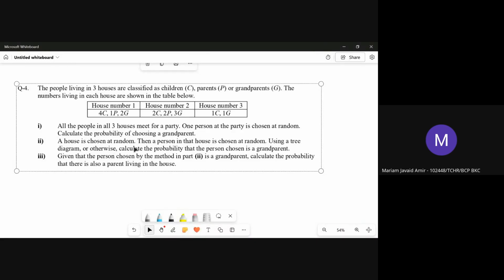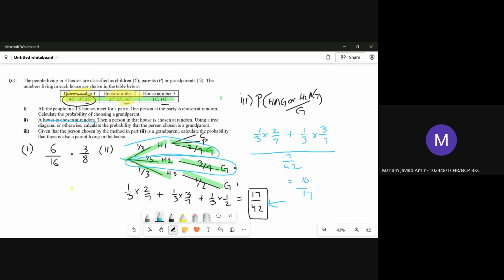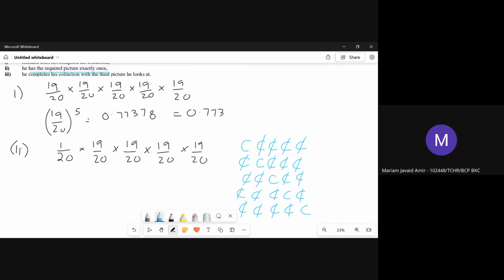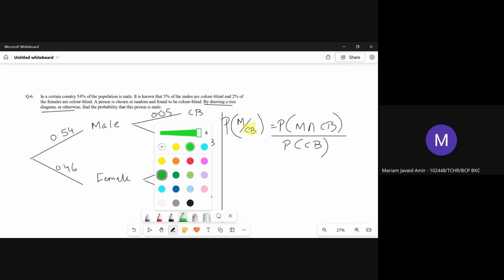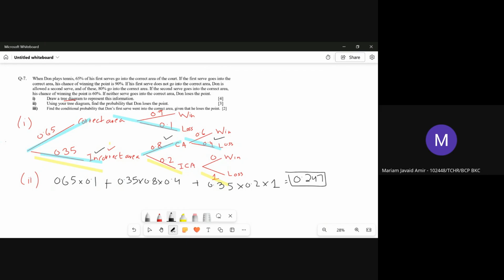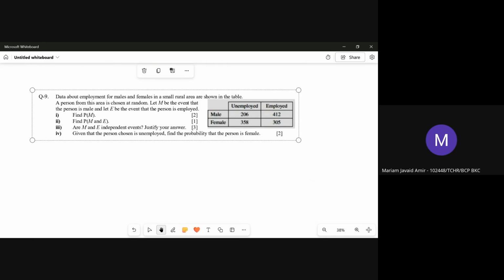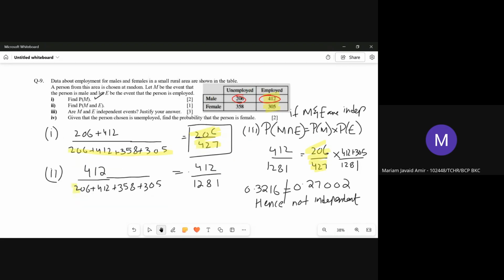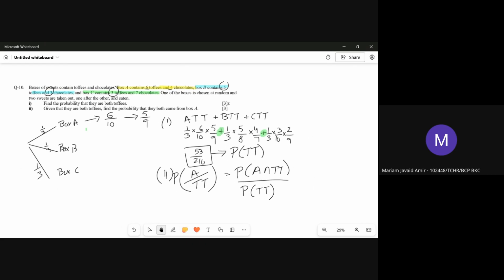Probability Continued A Level Math 9709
Q4 to Q10 of probability worksheet